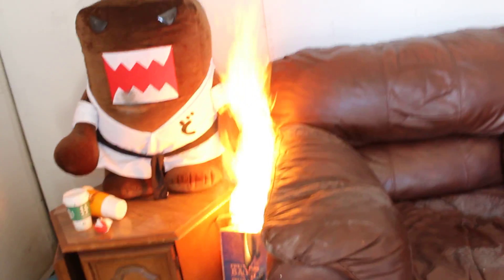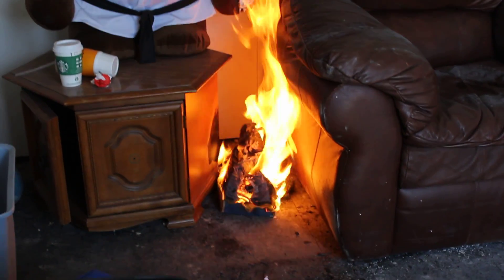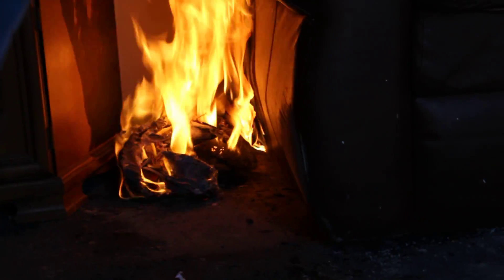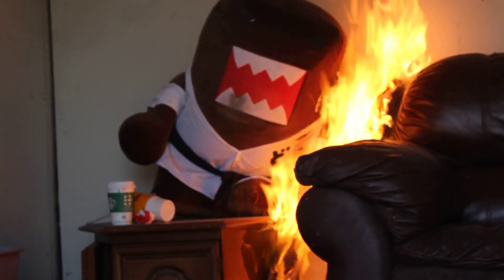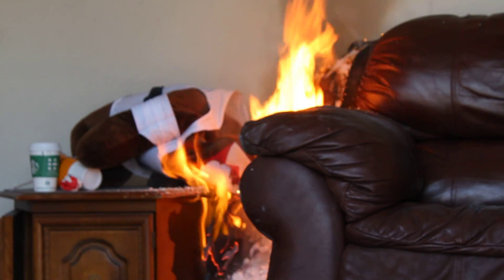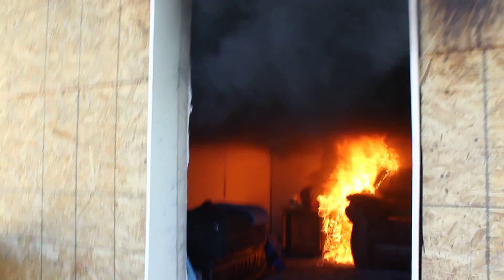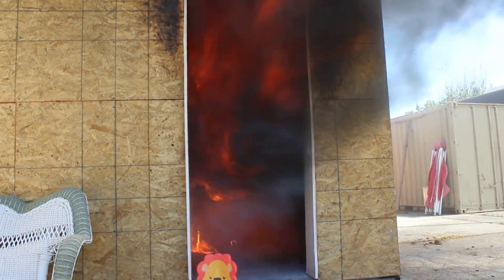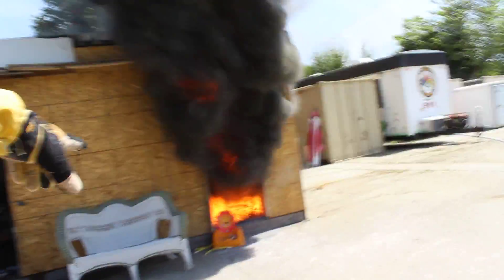2016 April - Fire Investigation 1B - Milpitas CA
Burn Cell #2 - Competent ignition source was a 9v battery that came into contact with steel wool. The wire of the steel wool acted as a conductor, allowing the electricity to ignite the steel wool coating, and in turn the ordinary combustible materials inside of the paper bag.